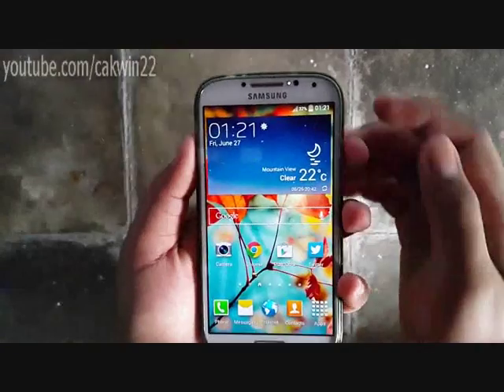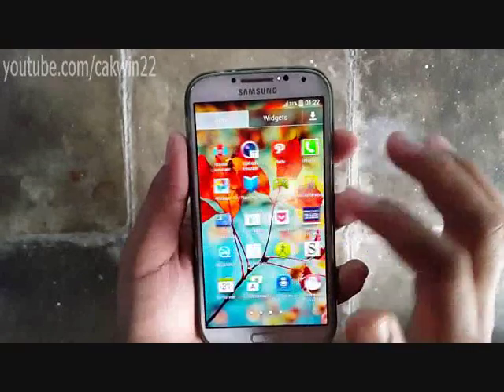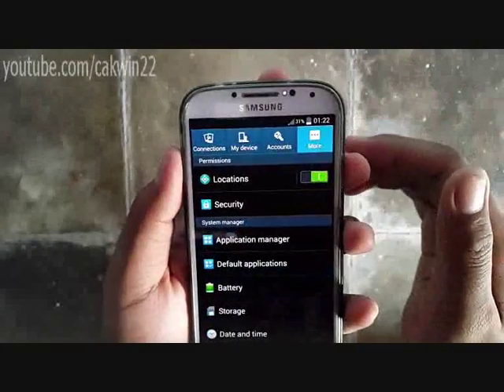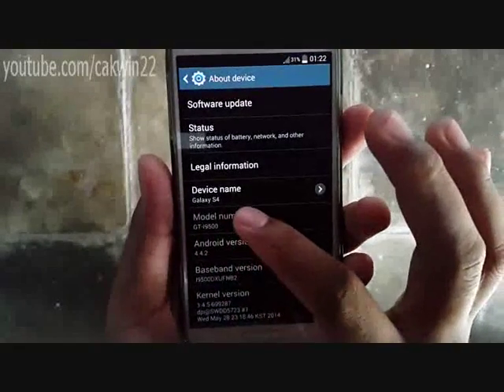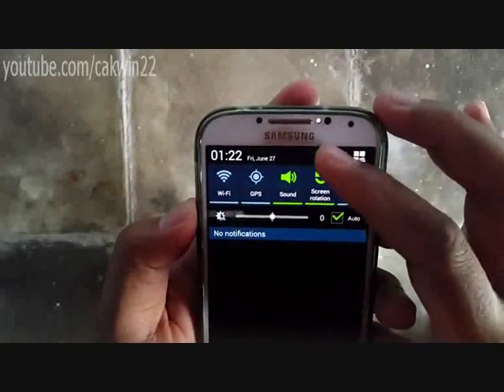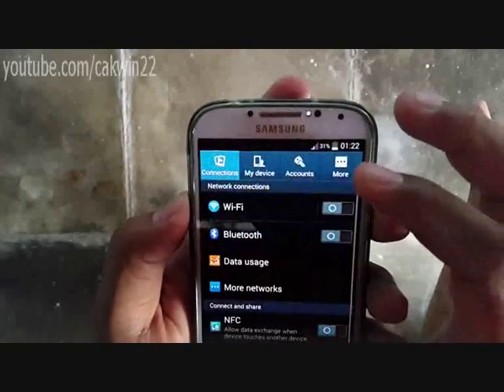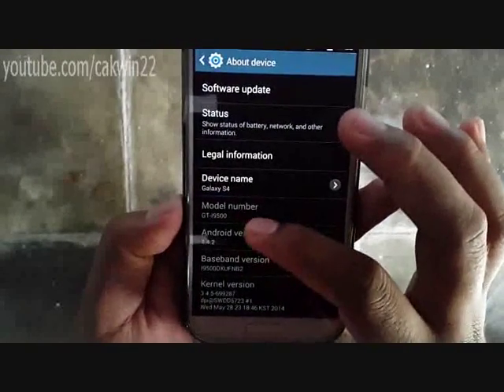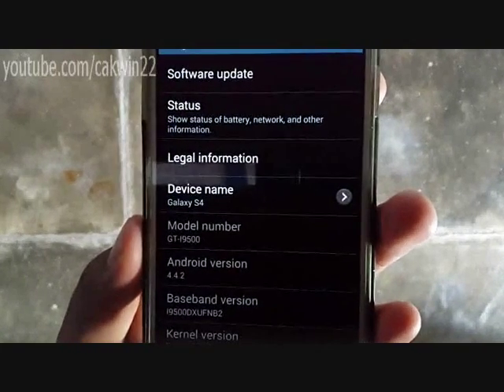Samsung Galaxy S4: How to find model number (Android Kitkat)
This video show how to find model number on samsung galaxy s4 or other android device with android 4.4 (kitkat) OS